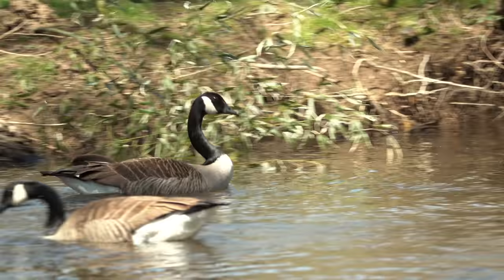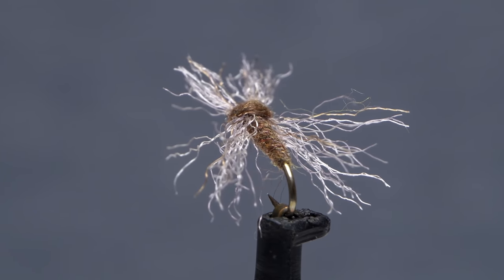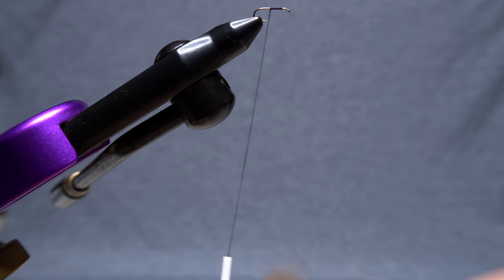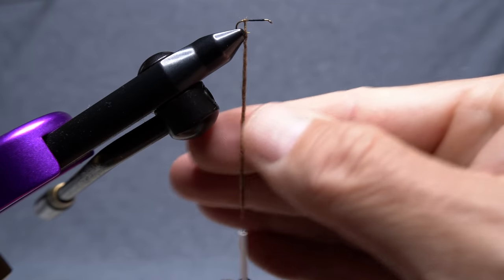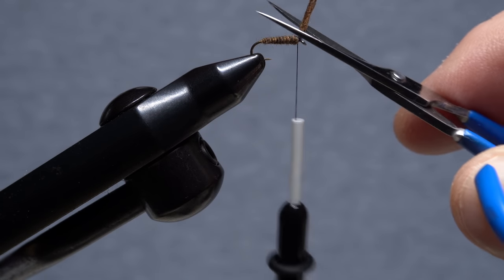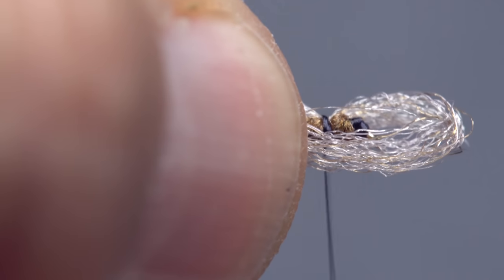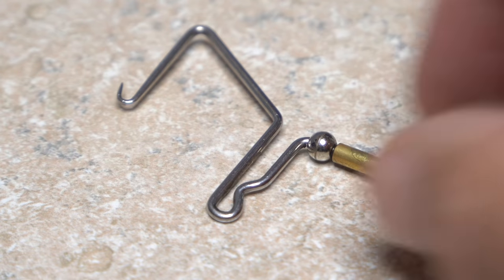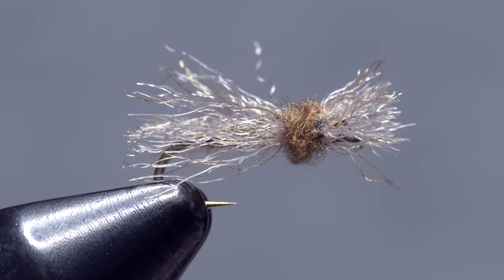Spent Early Smoky-Winged Caddis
Detailed instructions for tying a Spent Early Smoky-Winged Caddis.

Recipe:
Hook: Standard dry-fly hook (here a Lightning Strike DF1), size 18.
Thread: Black, 8/0 or 70-denier.
Abdomen: Brown Superfine Dry Fly dubbing.
Wings: Western Caddis Grey EP Trigger Point Fibers.
Thorax: Brown Superfine Dry Fly dubbing.

The New Fly Fisher has some great tips on fishing using caddis dry fly patterns and the Jensens are dry fly fishing for large, rising brown trout